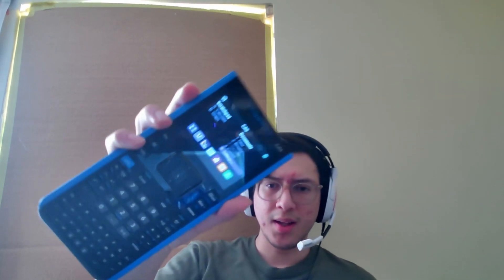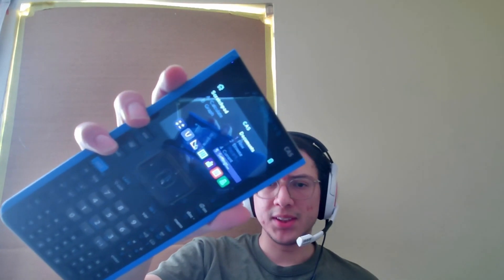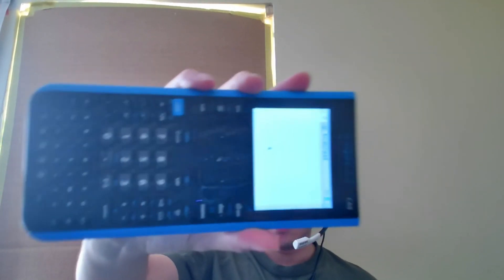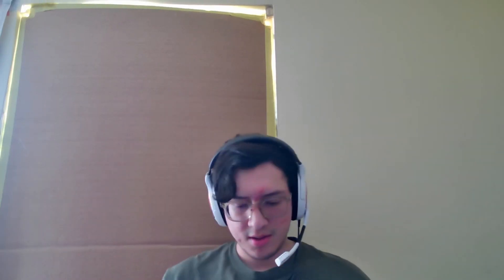Fix TI-nspire CX II CAS Boot loop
TI updater ^^^